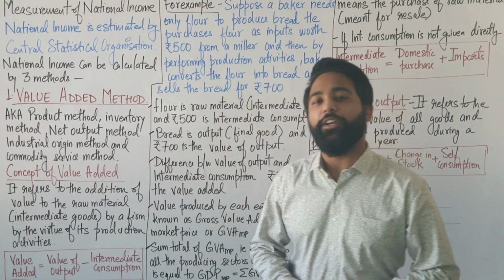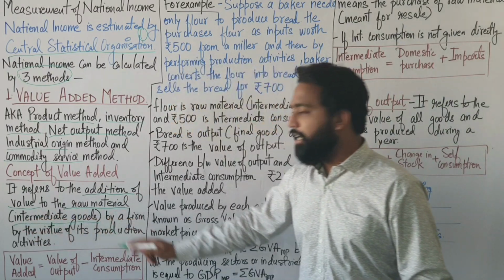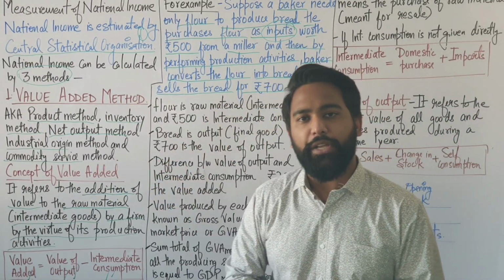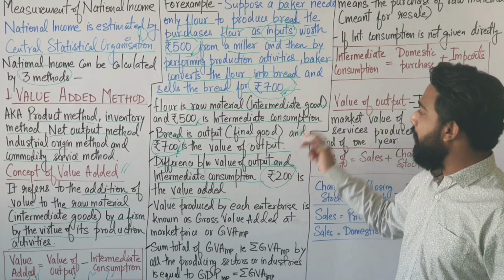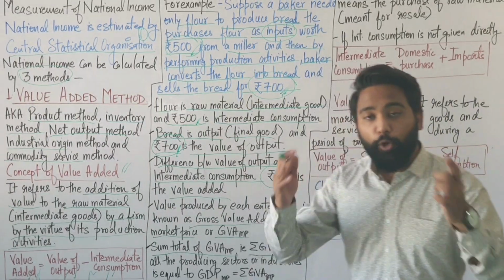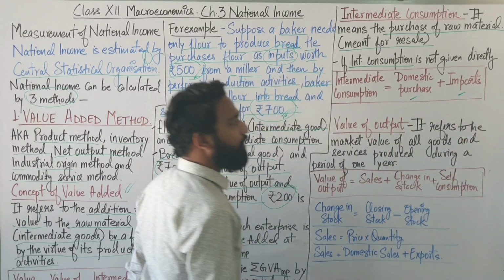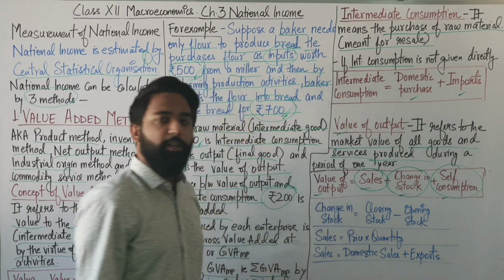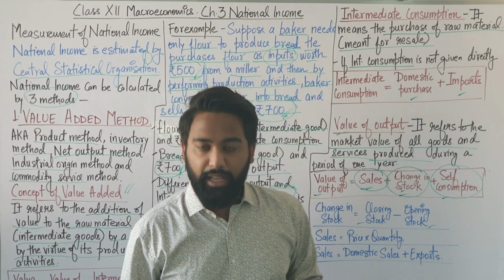Value Added Method |Production Method | Measurement Of National Income| Class XII | Macroeconomics